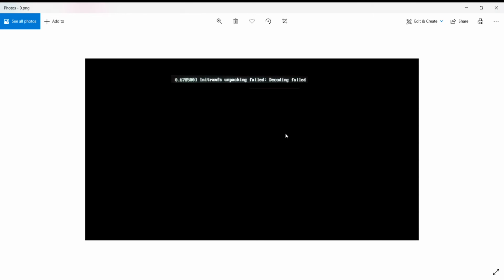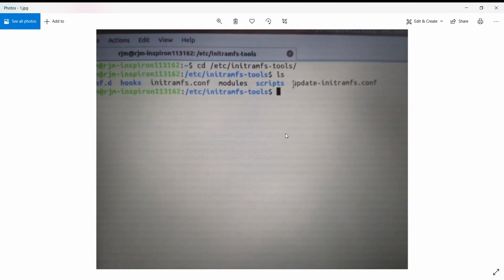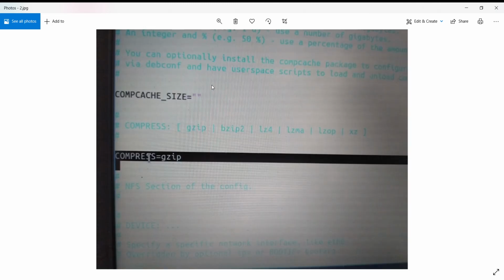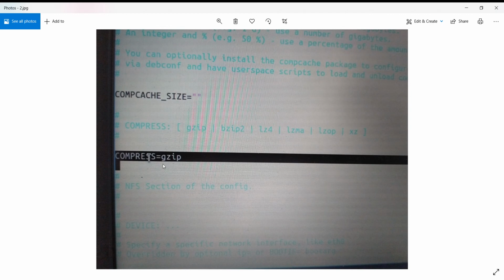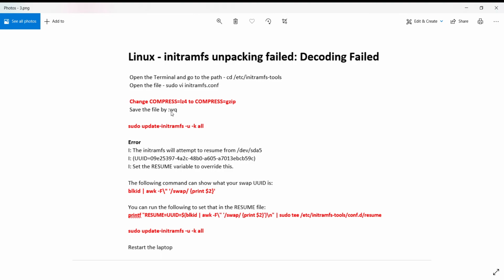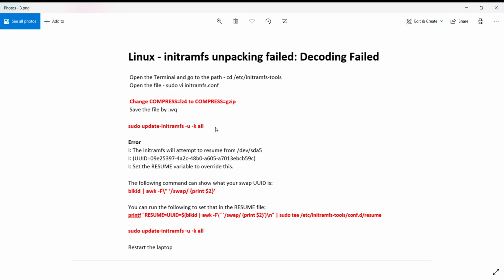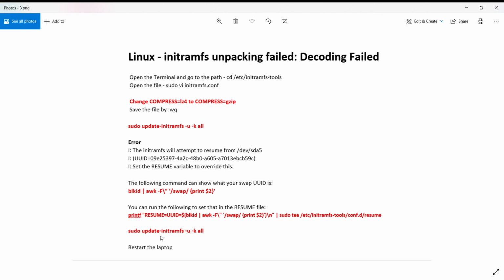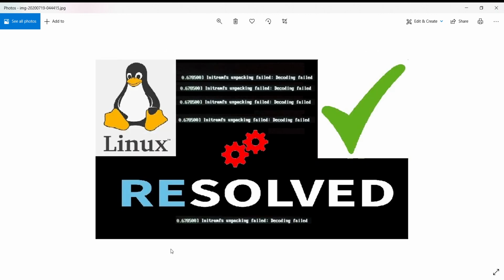initramfs Unpacking Failed: Decoding failed | initramfs error | Ubuntu | Tech Lips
initramfs unpacking failed: Decoding failed | Linux Boot Error | Ubuntu | initramfs | unexpected restart |